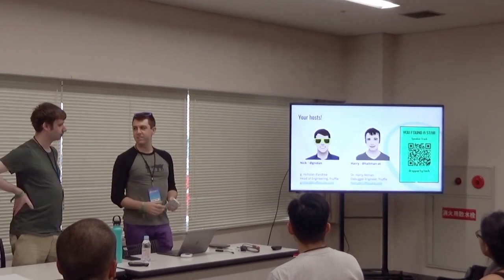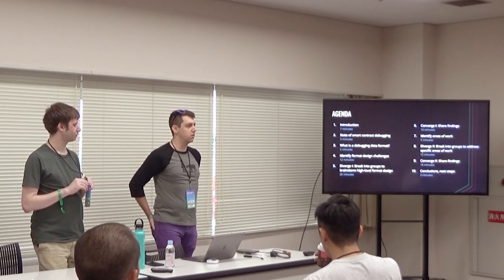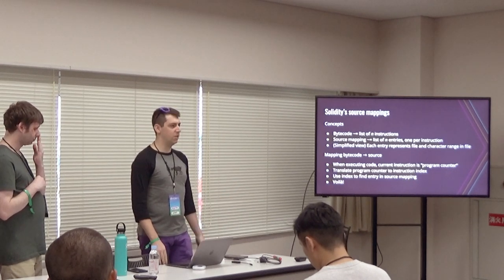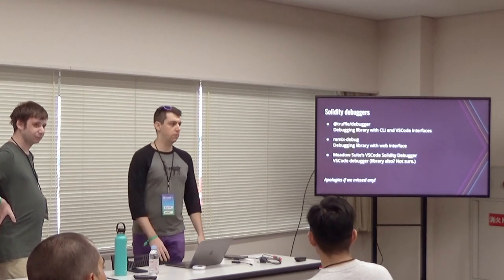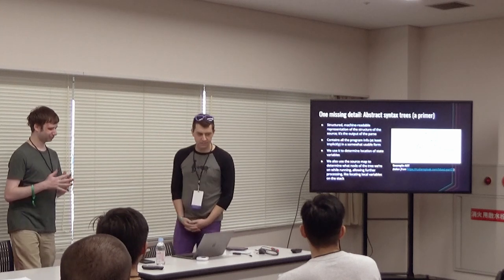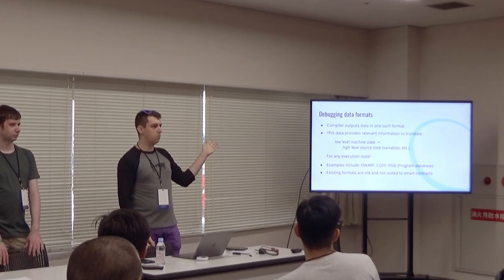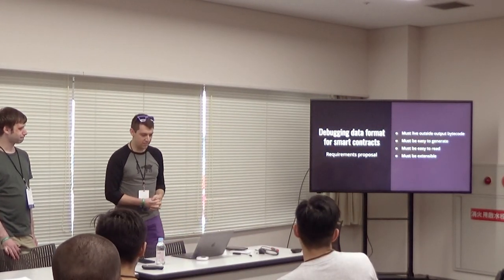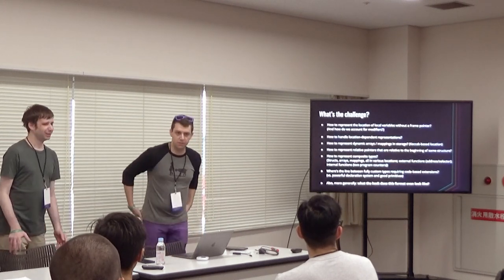Towards Better Debugging: Data Format Design Session by G. Nicholas D'Andrea, Harry Altman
On traditional computing platforms, most language compilers output debug information to enable debuggers to decode a program's operation and to enable the user to make sense of their code through hands-on inspection. With smart contract languages, however, this is not yet possible. Existing debugging data formats don't support Ethereum's computing paradigm, leaving debuggers to guess at compiler behavior in hopes of understanding how compiled bytecode reflects user-written source.
In this breakout session, we will present the current state of debugging support on Ethereum, an overview of how debugging support exists on traditional computing platforms, and what the disconnects are that make this more difficult for Ethereum. From there, we seek to discuss how to overcome these limitations and how we can make smart contract debugging better.
The goal of this session is to lay the groundwork for a new data format, including its high-level design and a clear understanding of the path forward for this effort.

Speaker(s): Harry Altman, G. Nicholas D'Andrea
Skill level: Intermediate
Track: Developer Infrastructure